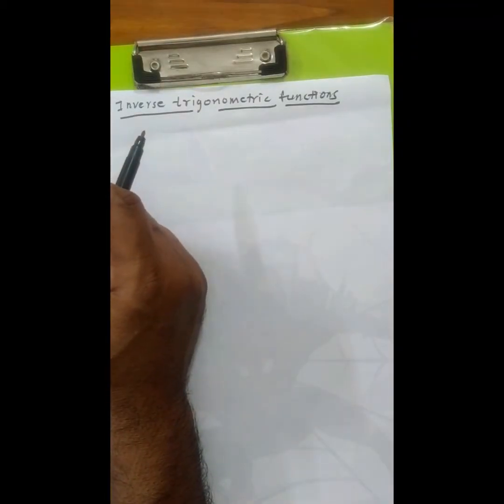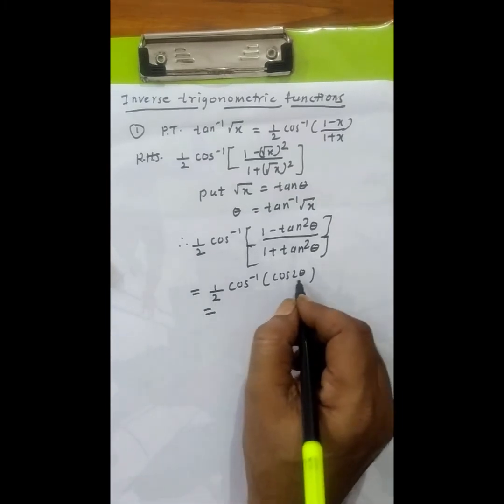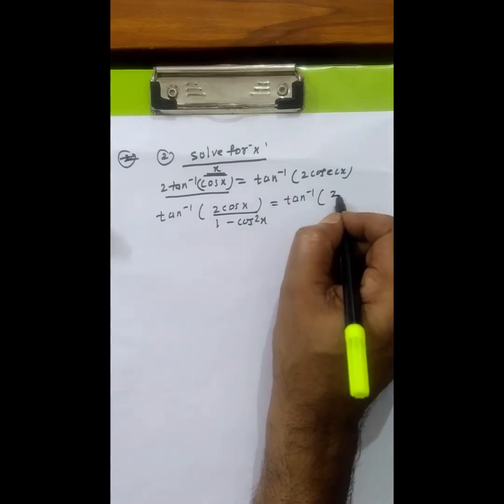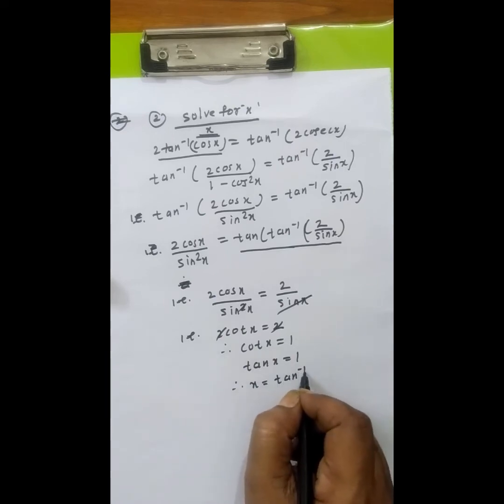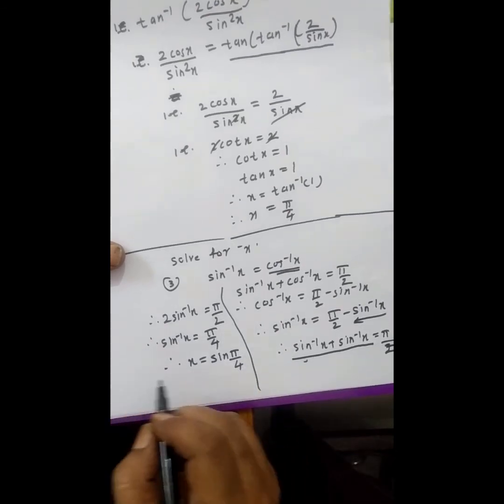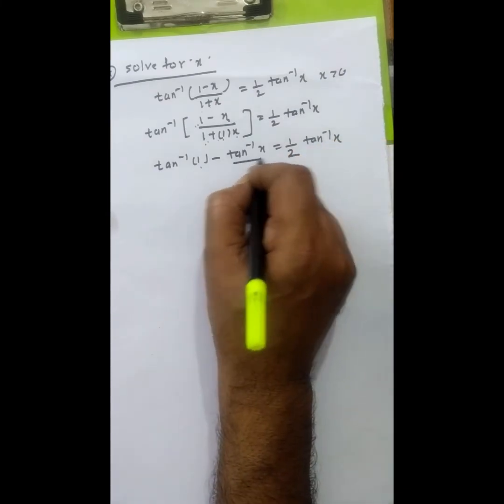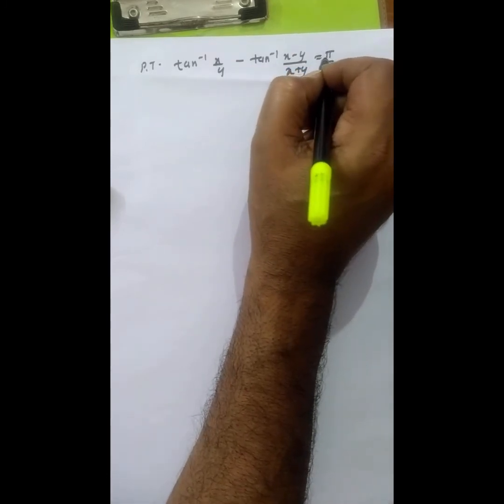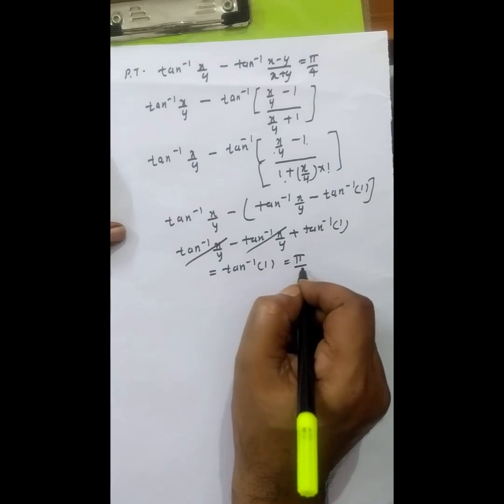Inverse trigonometric functions (problems)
In this video you can find continuation of solutions to problems on inverse trigonometric functions